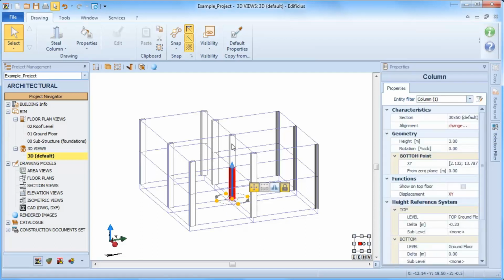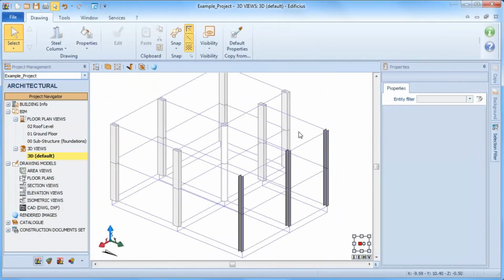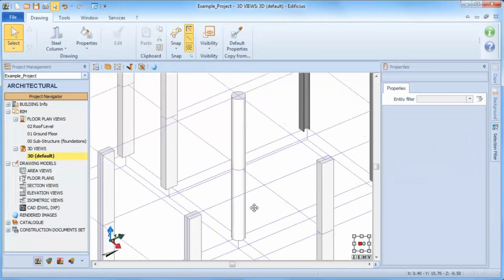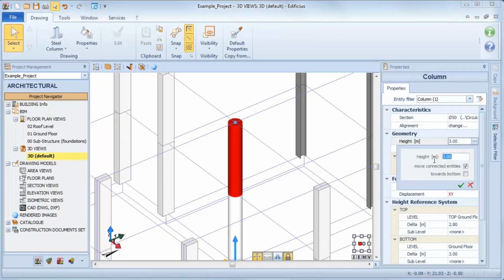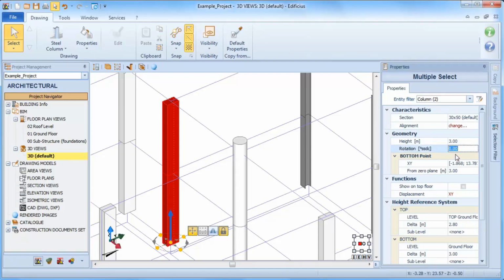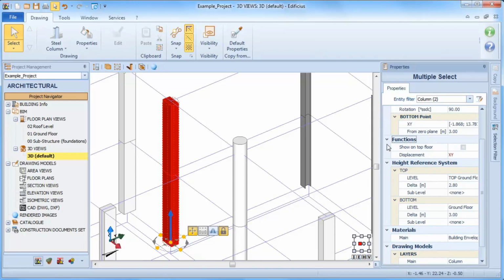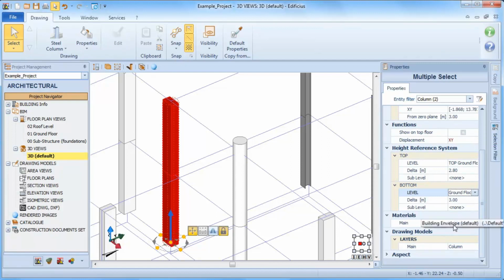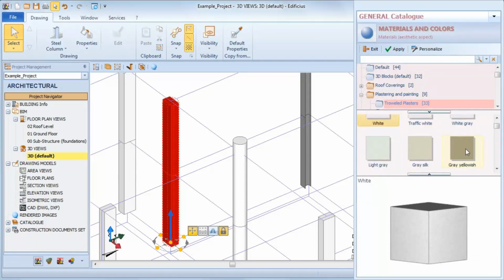TerMus-PLUS Tutorial - The column properties - ACCA software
How to edit a column's properties, All the power of the EnergyPlus™ high performance solver and the simplicity of BIM/3D modelling methods in a unique software solution: